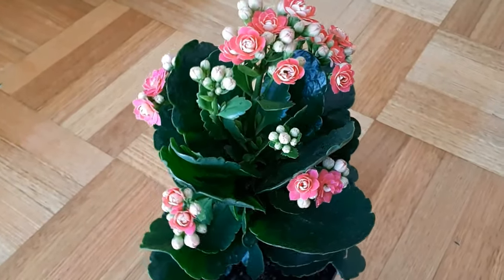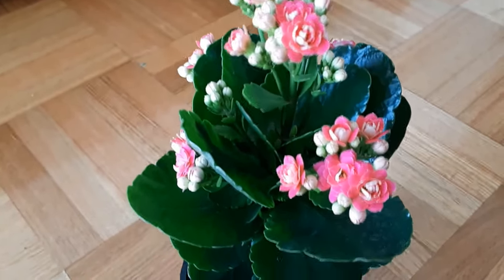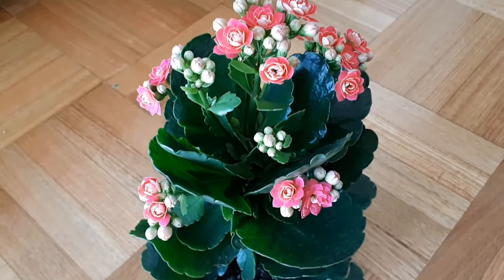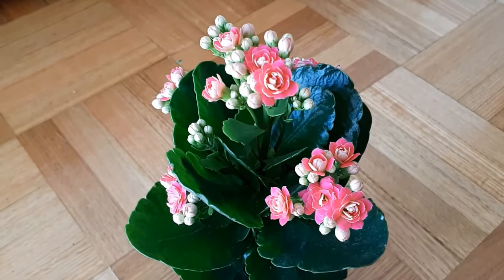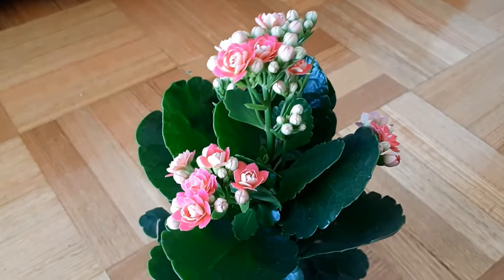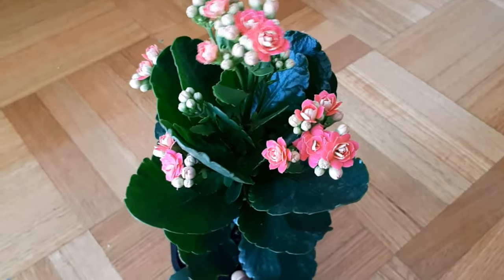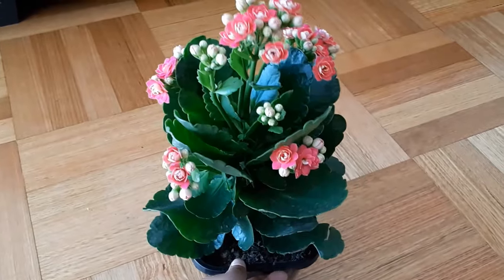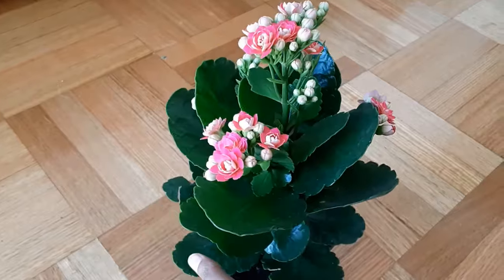Kalanchoe plant Care and Propagation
This video explains all about the Kalanchoe Blossfeldiana plant, its care, and propagation.
• Kalanchoe plant care ( soil requirements, Watering, fertilizing, temperature, humidity, light requirements)
• Kalanchoe plant propagation
• Kalanchoe Blossfeldiana plant
• Kalanchoe Blossfeldiana plant Care
• Kalanchoe Blossfeldiana propagation

This plant is also called Kalanchoe Calandiva

✅ Potting mix to grow GORGEOUS Plants